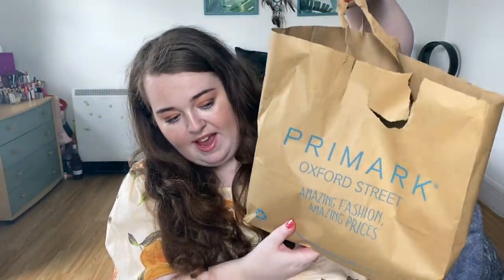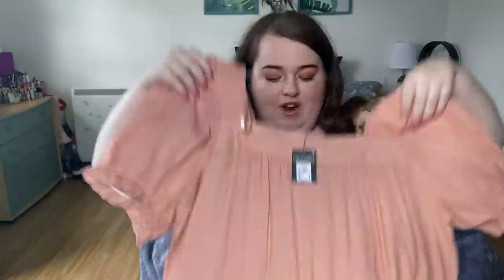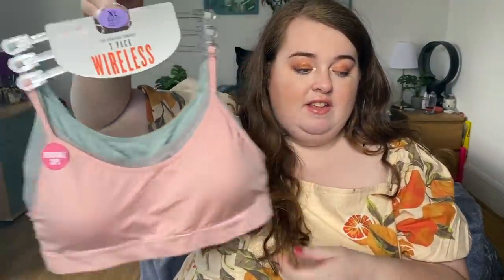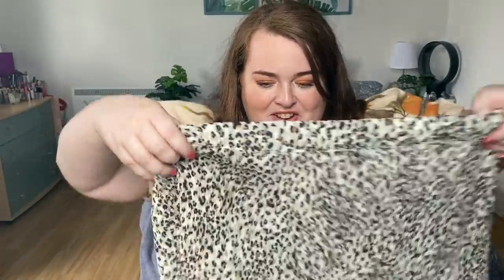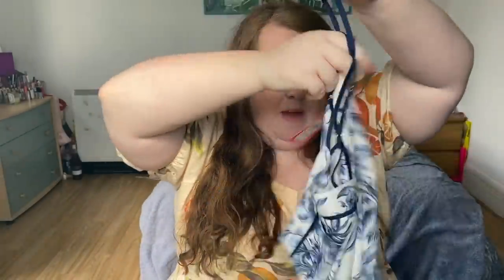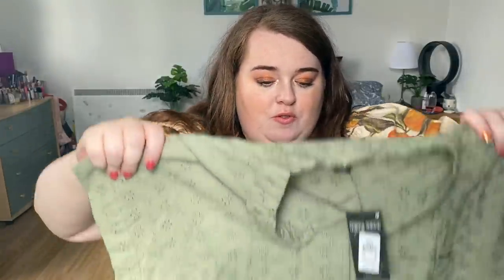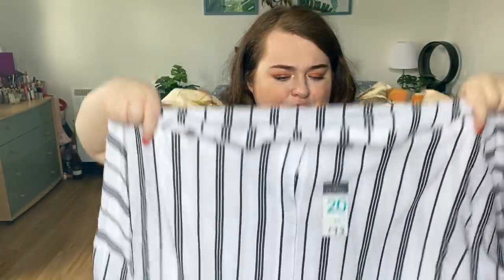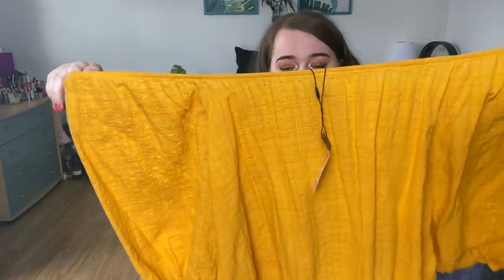MEGA PRIMARK HAUL | plus size try on haul | UK 2020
Hey gang, sorry I was away for a little while, I went on my holiday/vacation. Thanks for all the love on my last Primark haul - I really appreciate all the love. Went into Primark around a week ago and there was lots of new stuff in! What's your favourite piece?

FOLLOW ME ON:
Depop: @beccareyn